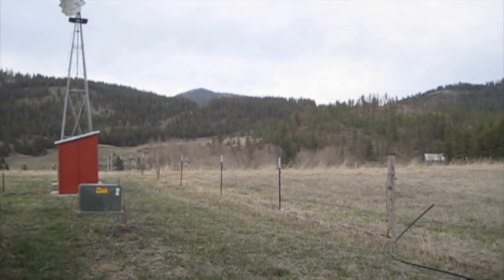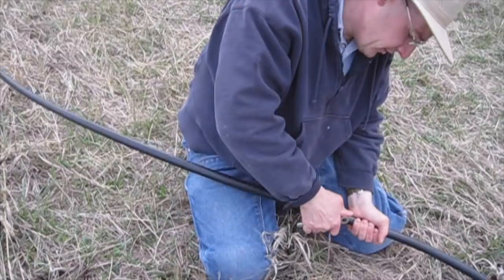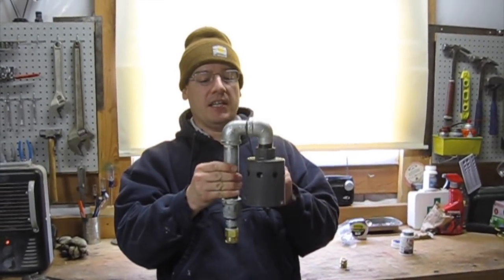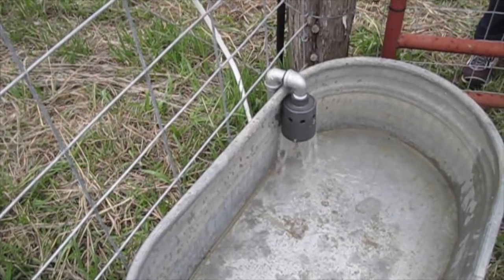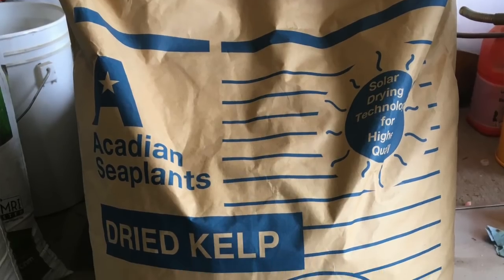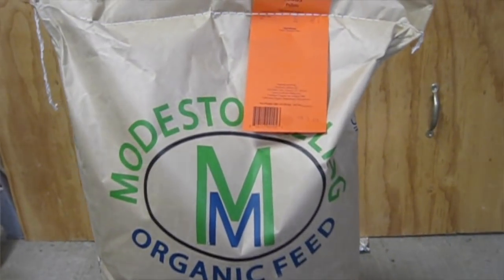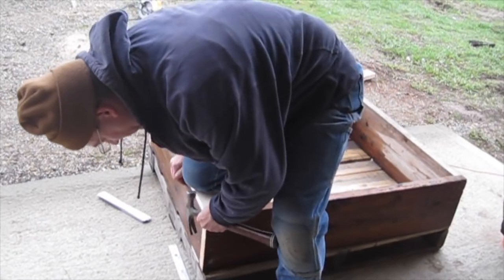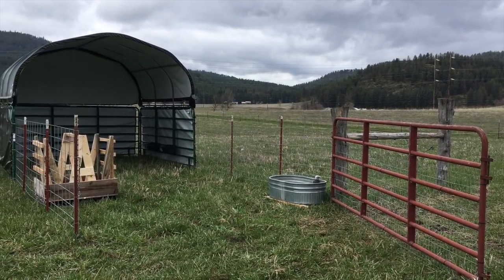Water System, Hay Feeder & Supplements for Cows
Final preparations for new calves complete! Installed a water system with polyethylene (PE) pipe and a Hudson float valve. Built a hay feeder using a wood pallet and other scrap wood. Also discuss supplements Acadian Seaplants Kelp, Redmond Salt Selenium 90 and Live Earth Humates. Plan to feed stored Organic hay and purchased Modesto Milling Alfalfa Pellets. Getting our calves this week, we hope we are ready!